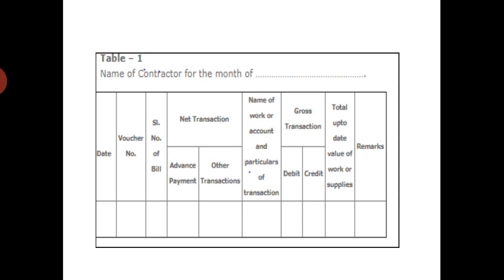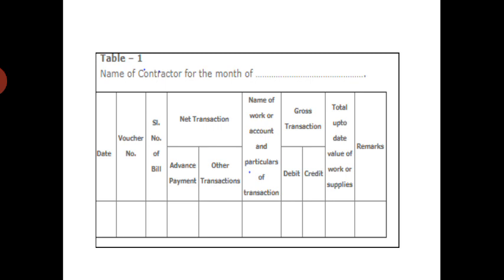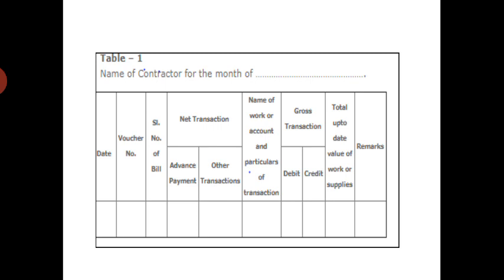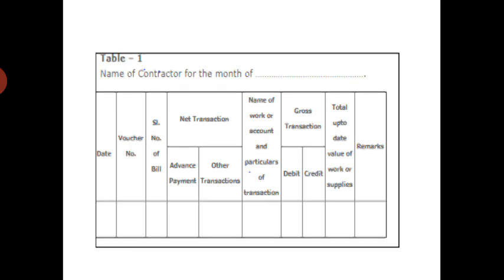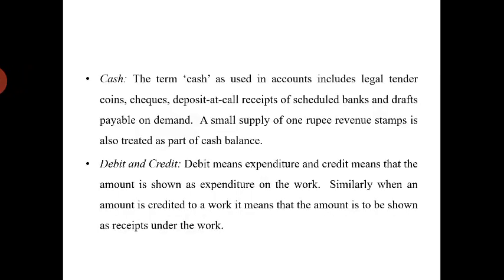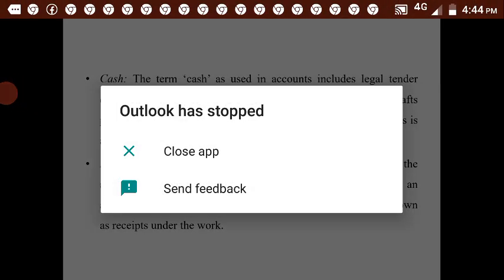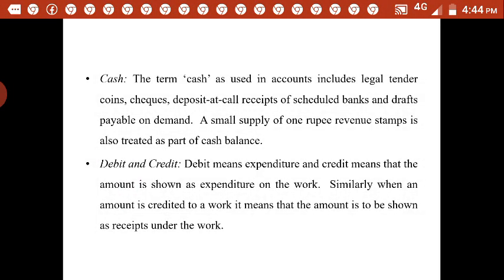JCE CV BUILDING COST AND QUALITY MGT 18CCT251 MTECH 2ND SEM MODULE 3 8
Different types of bills continued